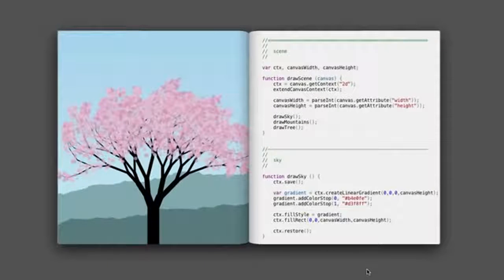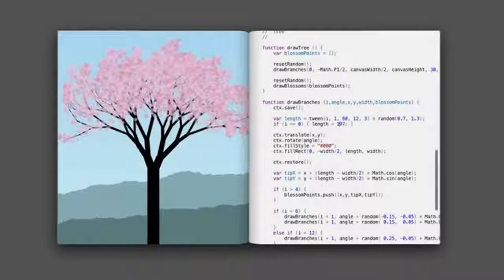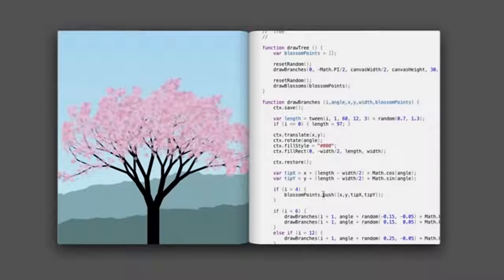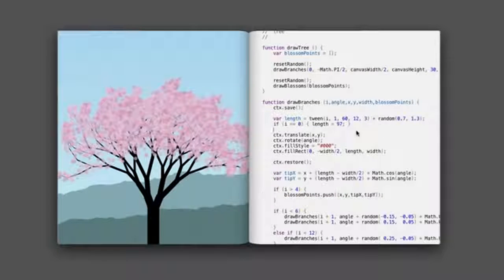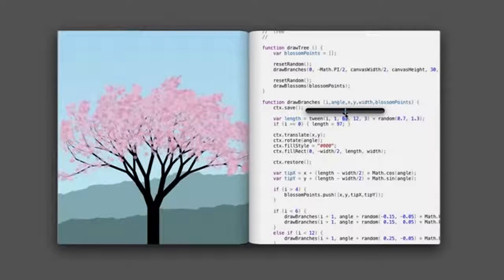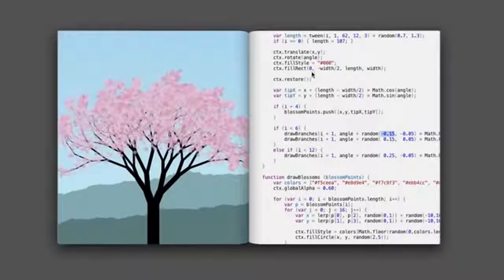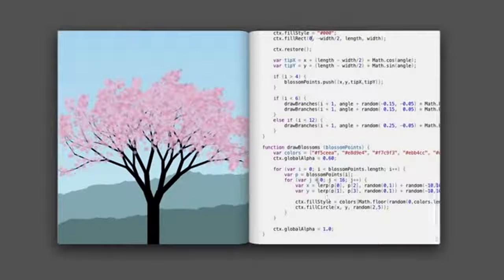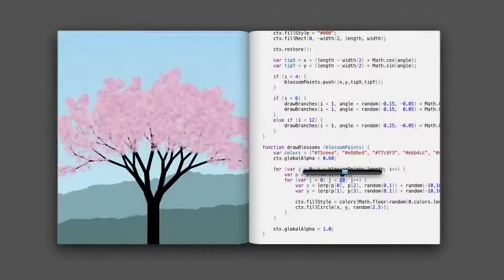Immediate Connection (Bret, Victor) - Inventing on Principle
The importance of immediate connection to have effective feedback